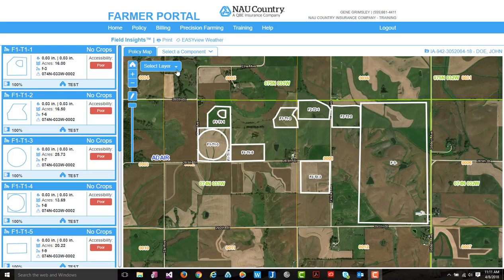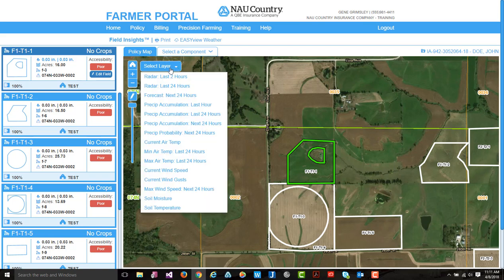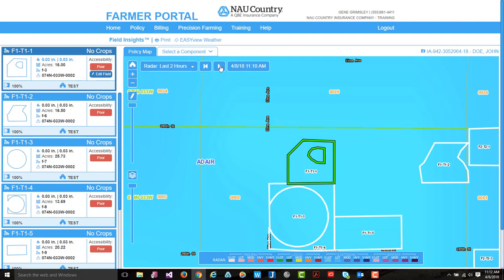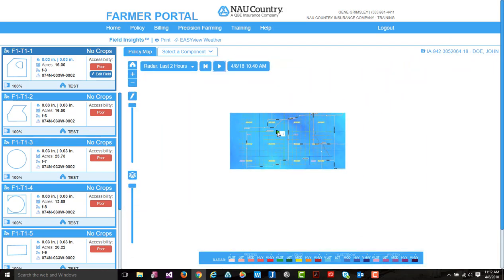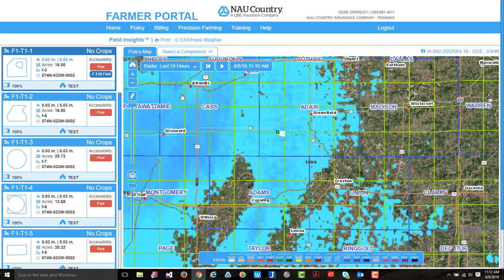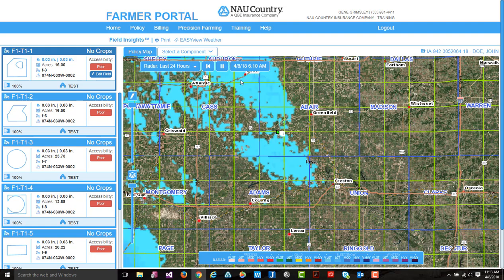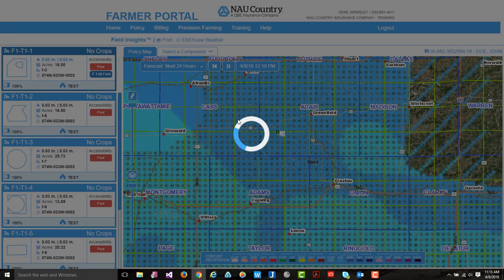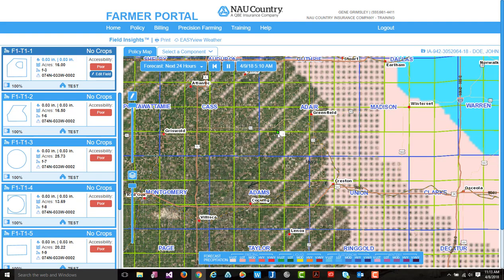Field Insights™: Radar Layers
Follow along with Adam Flynn as he demonstrates how to utilize the Radar Layers found within Field Insights.